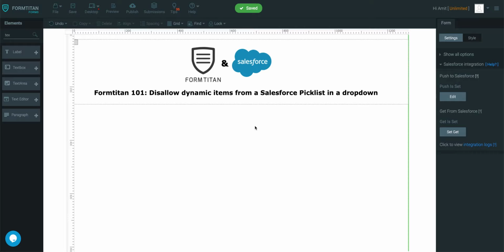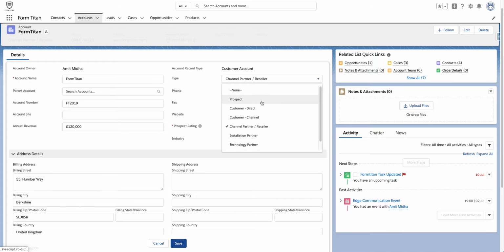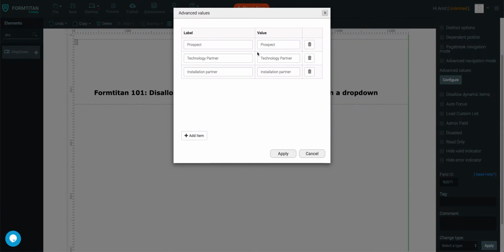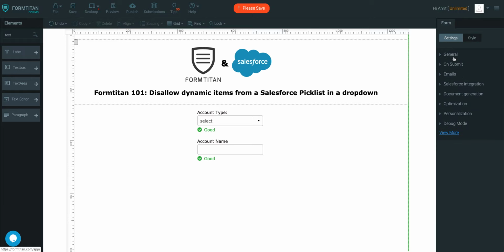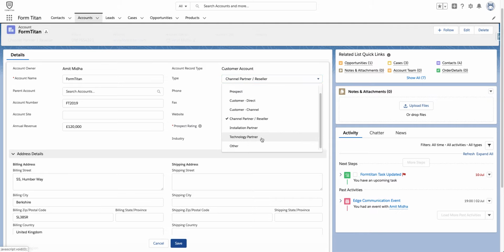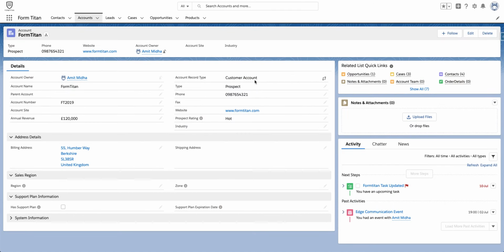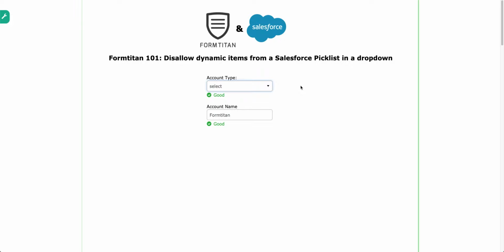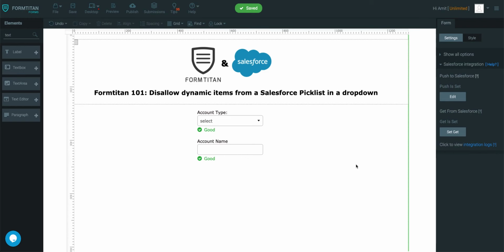Disallows dynamic items from a dropdown